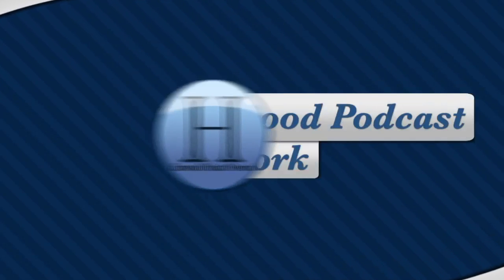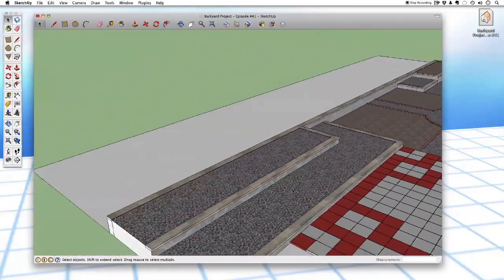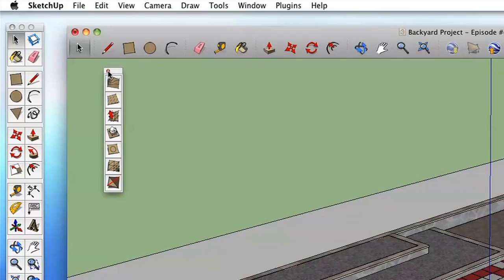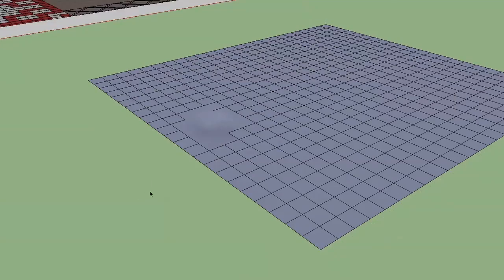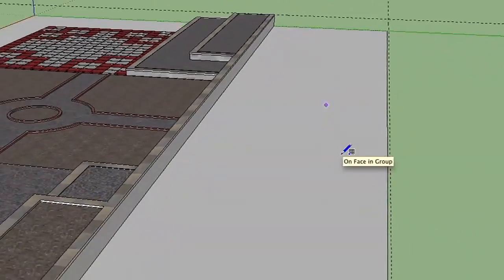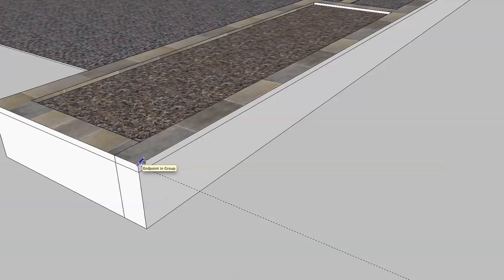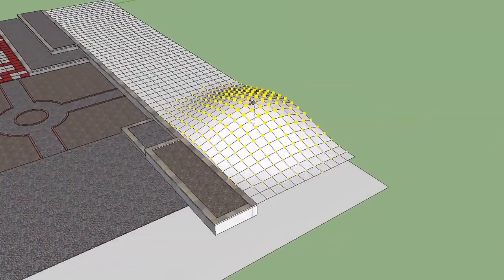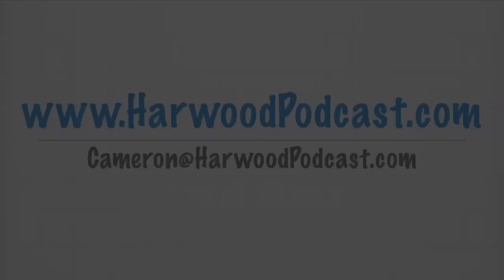Sketchup #41: Sandbox Tools - Part 1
Learn how to model terrain in Sketchup, using the built in Sandbox tools.